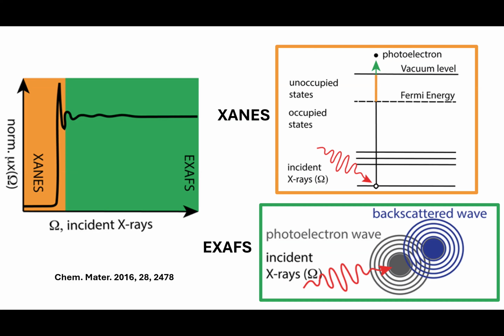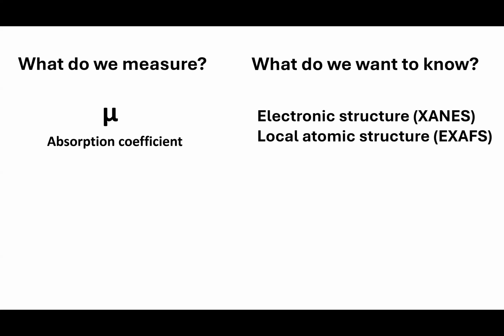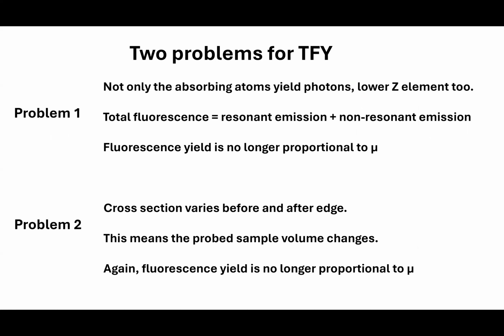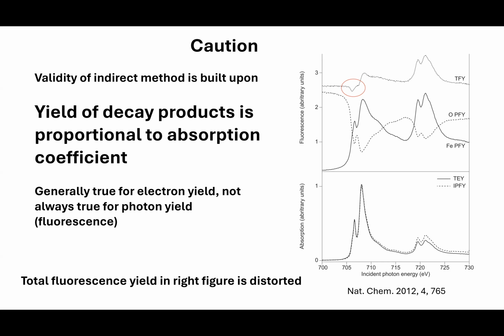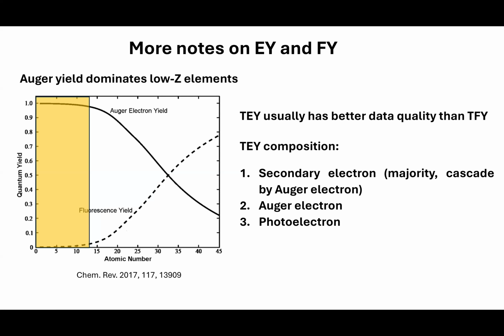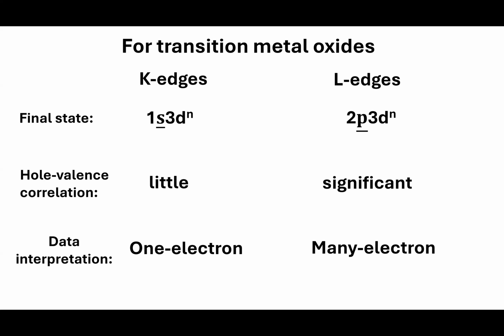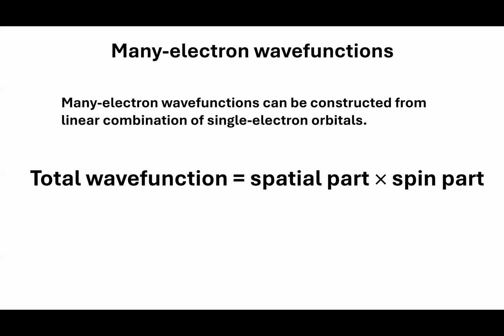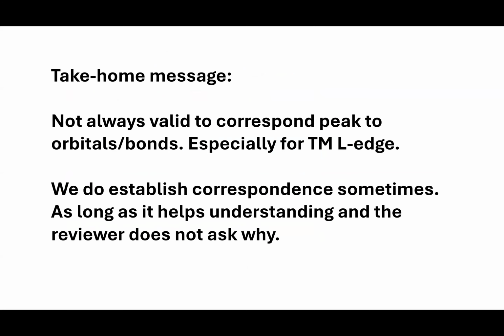XAS: more on the fundamentals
soft and hard XAS; XAS in various modes.